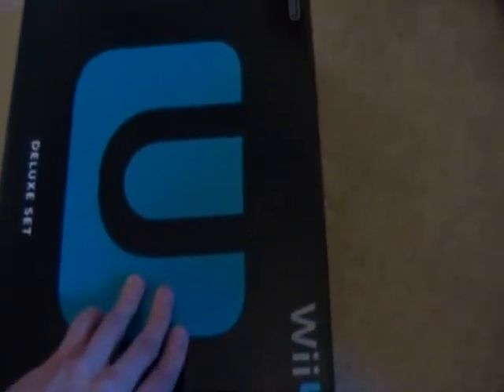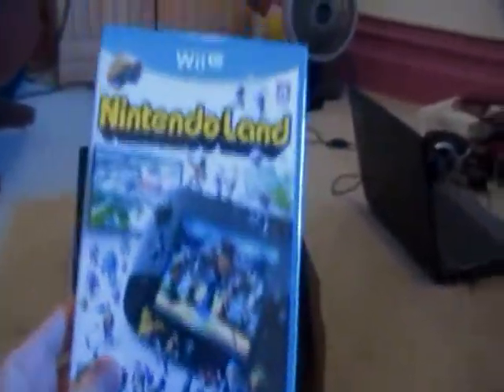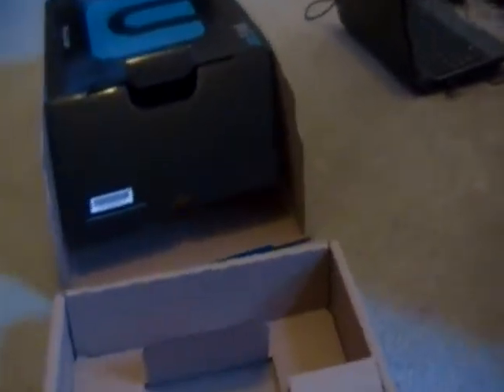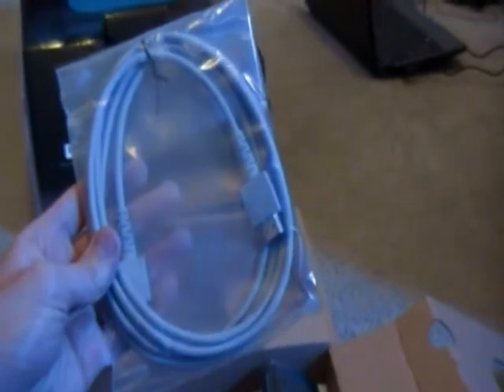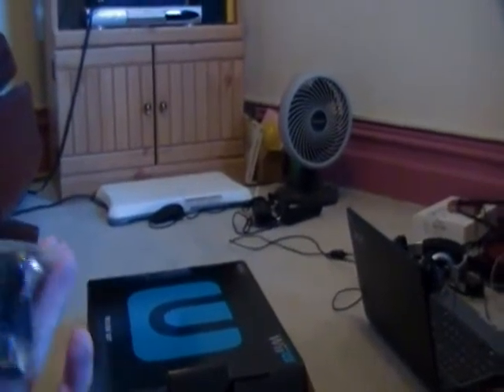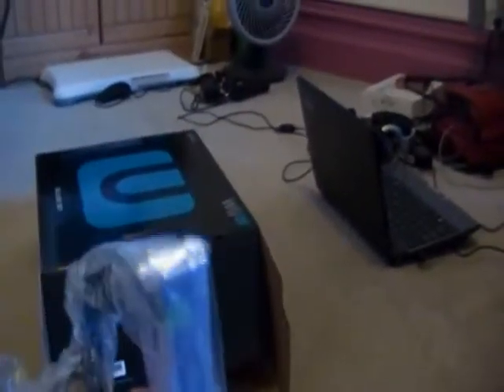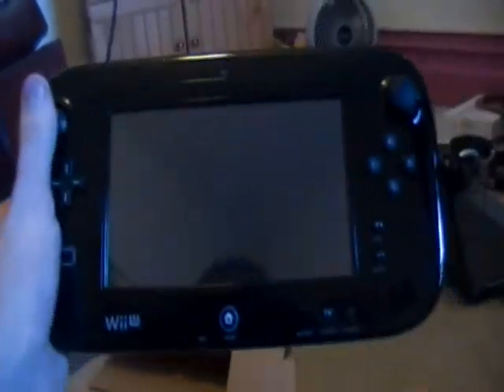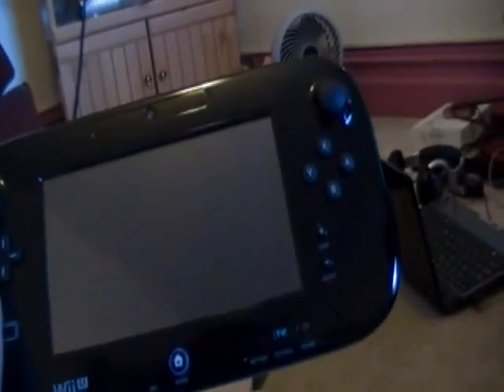Just A Wii U Unboxing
Yup.